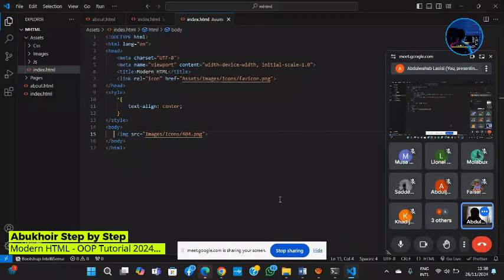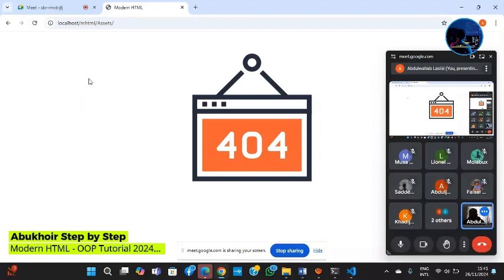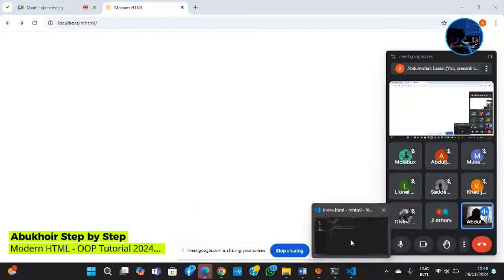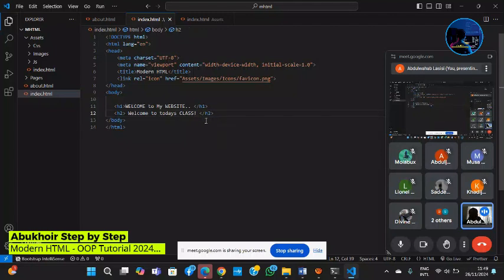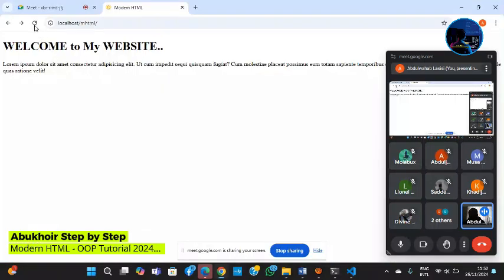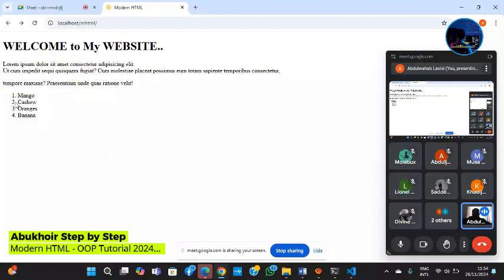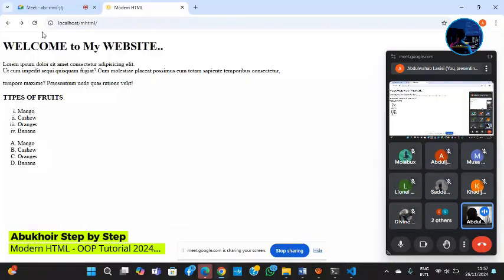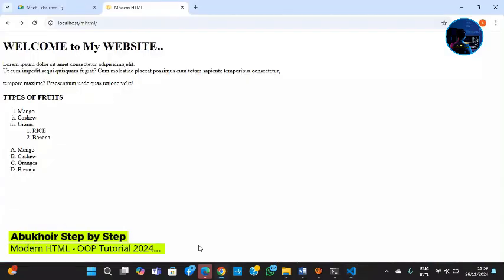#02 Modern HTML/CSS Tutorial | Step by Step Full Course from Beginner to Pro